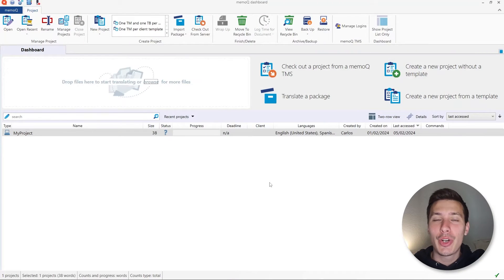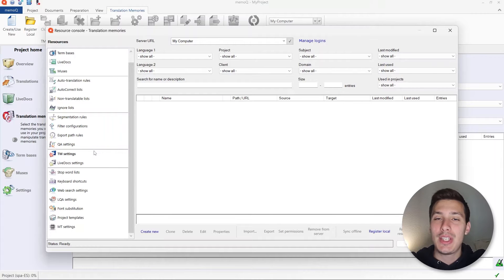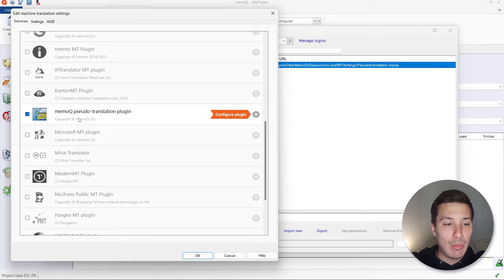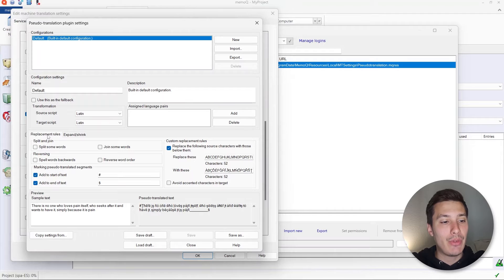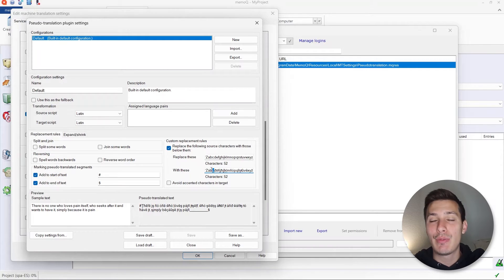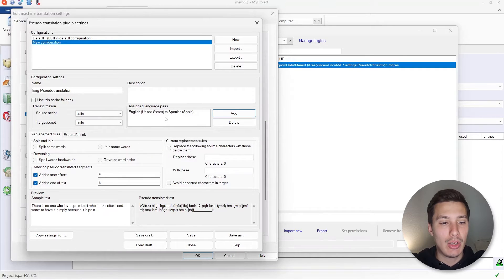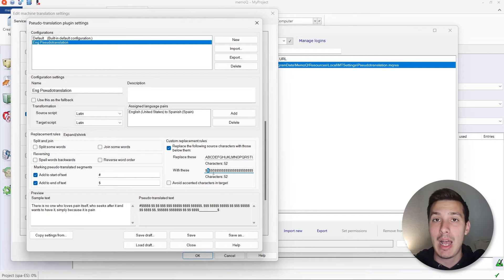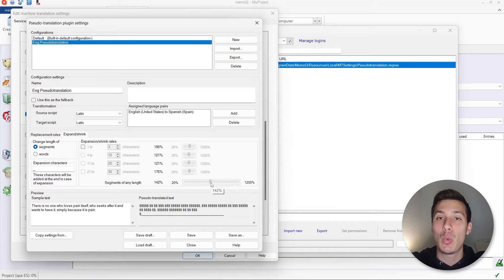How To Use Pseudo Translation In MemoQ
Is memoQ your favorite CAT tool? In this tutorial, you'll learn how to use pseudo translation in memoQ with our instructor Carlos.